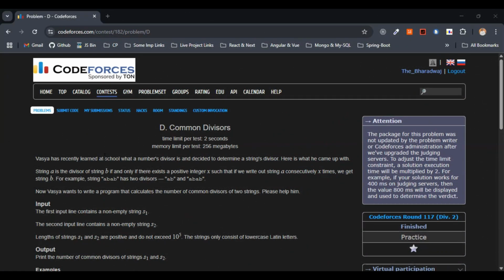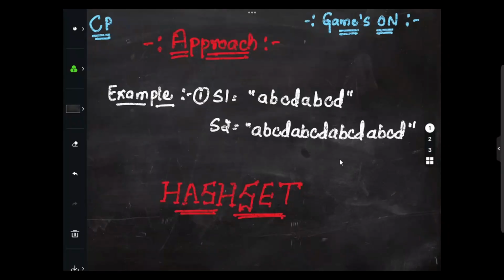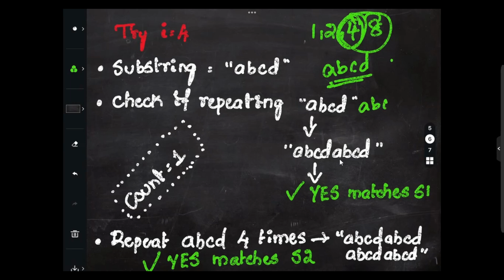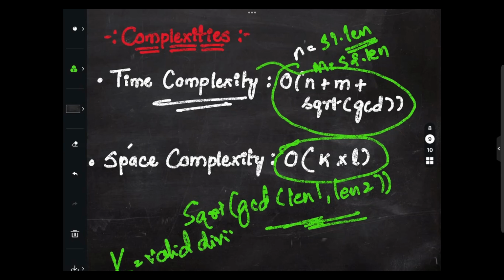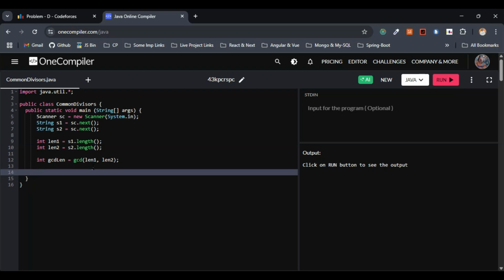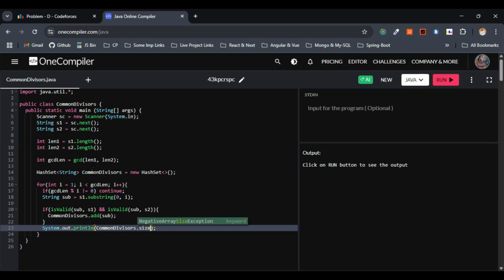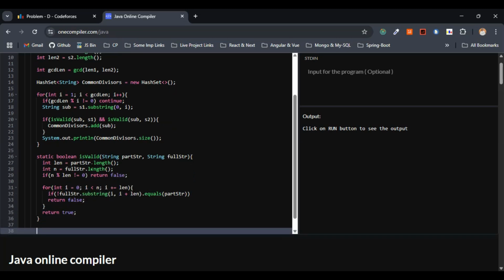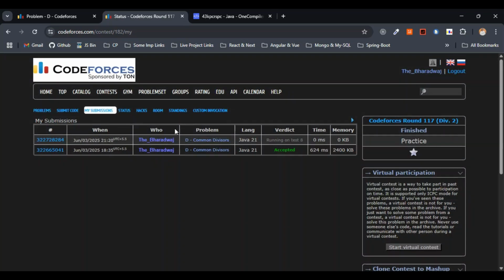1. Codeforces Round 117 (Div. 2) D. Common Divisors : JAVA